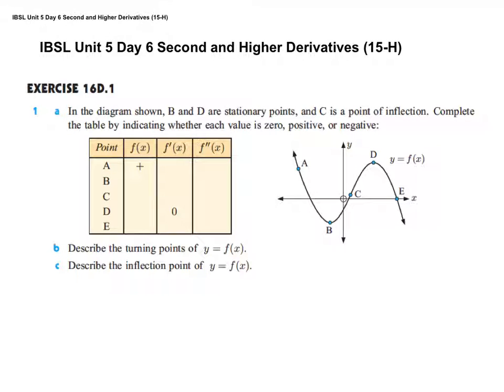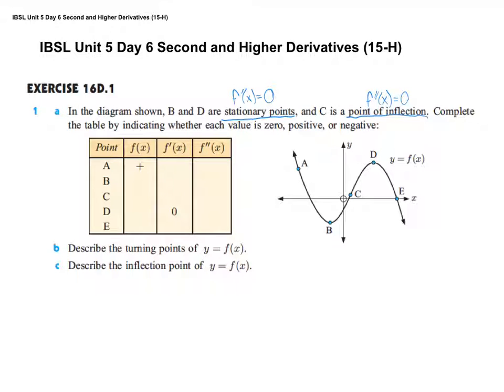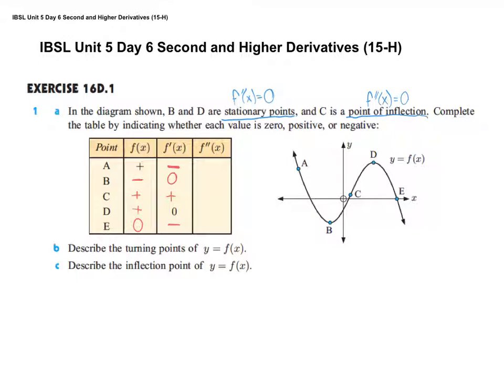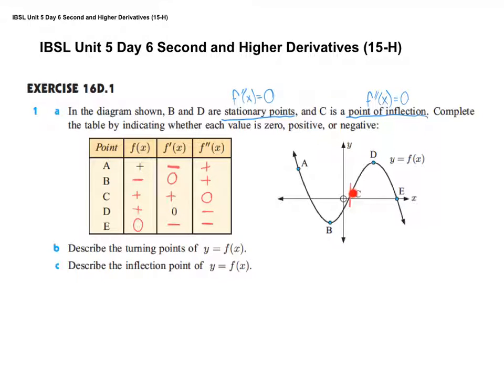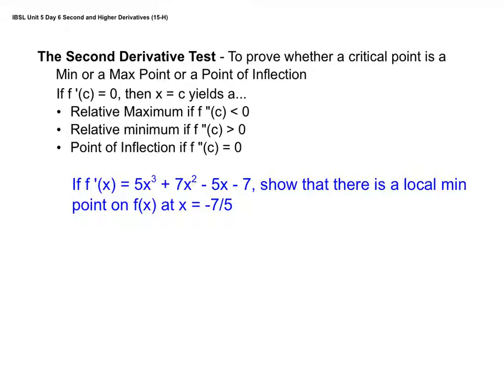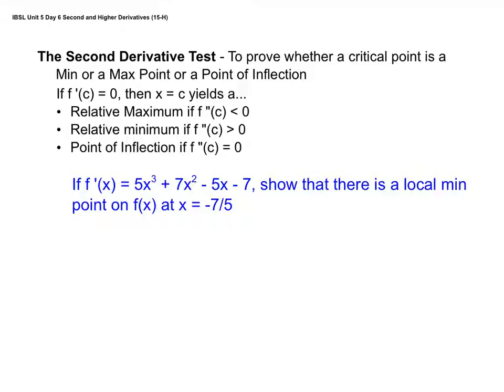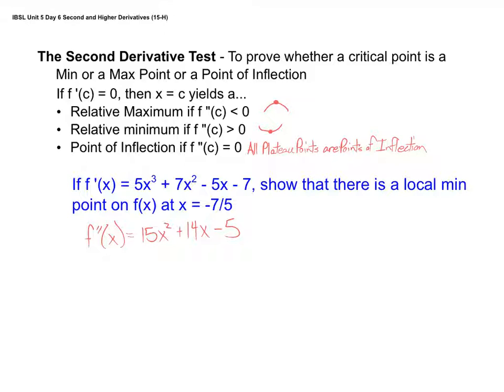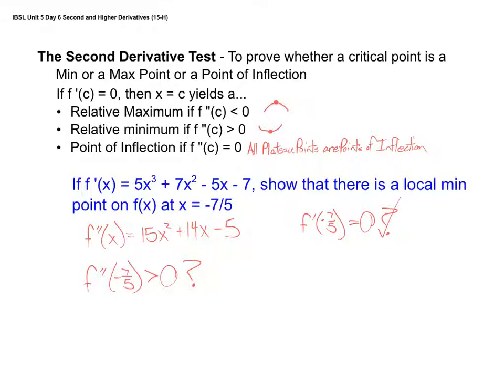Unit 5 Day 6 Second and Higher Derivatives